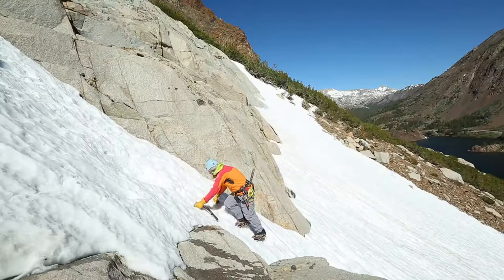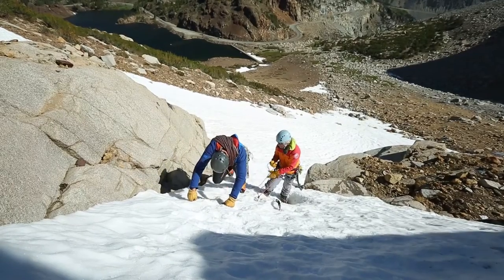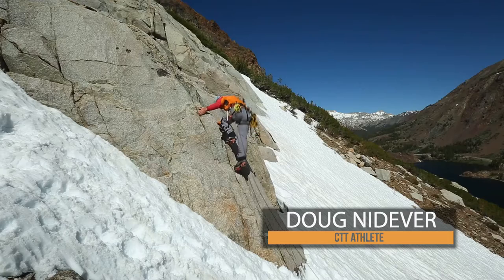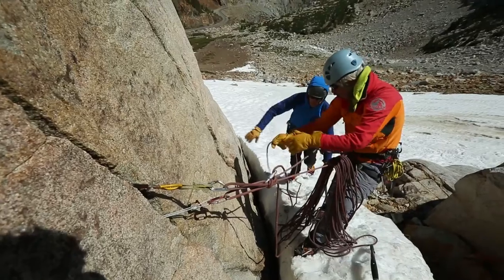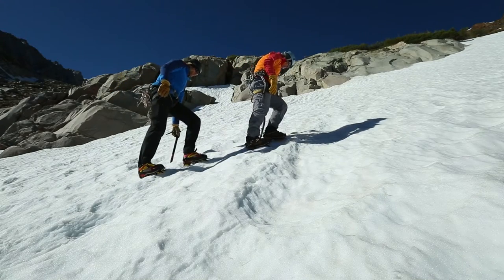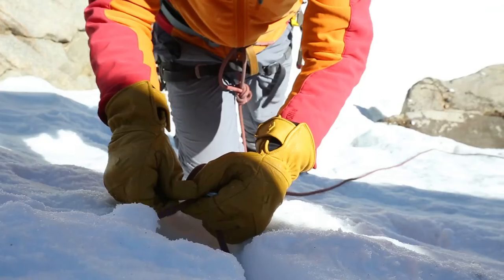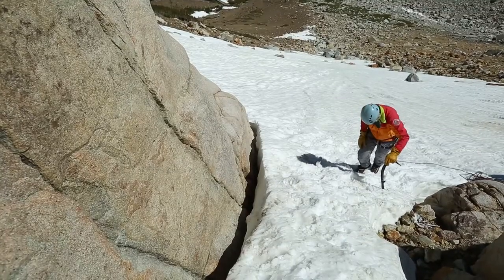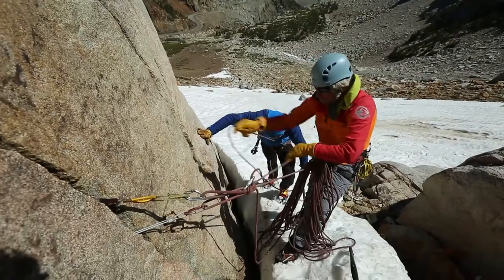Alpine & Mountaineering: 30. Transitions | Climbing Tech Tips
Here we discuss transitions between snow, ice, and rock in the mountain environment. Part of the fun in alpine climbing is the varying medium upon which climbers travel.

Snow, ice, rock, neve, and other big mountain features often provide major logistical challenges. Interestingly, they can also provide easier and more efficient modes of travel. To travel efficiently in the mountains or on long alpine routes, climbers must be competent in transitions. They should be able to move from rock, to snow, or ice travel and then back again. Remember speed is safety, but haste makes waste!

The test of any alpinist is how efficient they can transition from one medium to the next. A true master can move from ice to rock with efficiency, grace, and safety. Below are a few considerations for efficiently managing transitions while alpine & mountaineering.

- Try to gain as much information or beta on the route as you can ahead of time, and be prepared for changing conditions.

- Imagine and plan out where and when you might need to transition from rock to snow climbing.

- When transitioning from ice, or a steep snow climb, to rock, consider leaving your crampons on and climbing in them. It is good practice to get used to the feeling of crampons on rock. Start easy, and work your way up until you are comfortable climbing in them.

- You may need to holster one or both of your ice tools or axe. Consider climbing with one ice axe if there is a mix of snow, ice, and rock.

- You may also need to take your gloves off. Stuff them in a pocket to climb more securely.

- Anticipate any transition and what you may need. Ask yourself, is a rope or belay needed on that pitch? Is it hard rock climbing? Too hard to do with crampons on? Or can you climb 100 feet and then get back on snow?

- Seeing how we try to create our belays in protected areas, try to transition in a relatively safe spot. Make it quick and efficient. Make a decision and execute that decision with confidence and an eye for the big picture.

The better our transitions, the more efficient the climb will be. In this context, “better” does not necessarily mean fewer.

However, improving climbing skills such that we don’t have to take off crampons every time we cross rock will greatly improve efficiency. Transition swiftly when you need to, but also work on your movement skills to reduce the number of transitions needed on a big alpine climb.

For additional information, please see our video on “Islands of Safety”.

We hope you found this video helpful.

Please remember, climbing and mountaineering are inherently dangerous. Climb at your own risk. for related comments, additional videos, and community feedback!